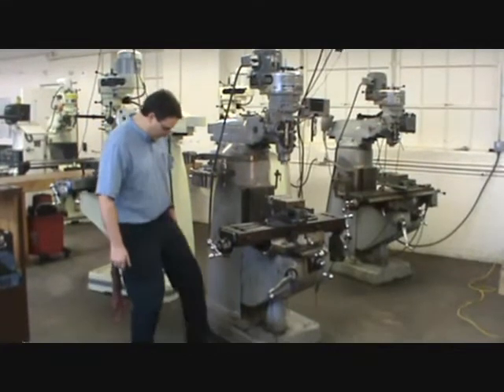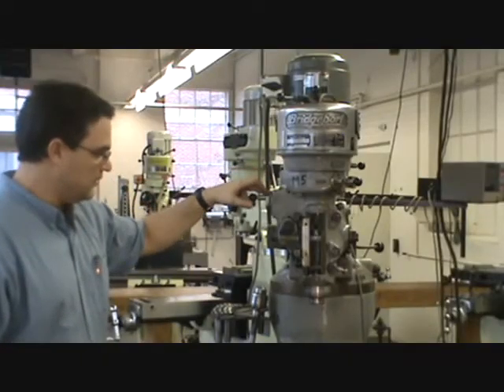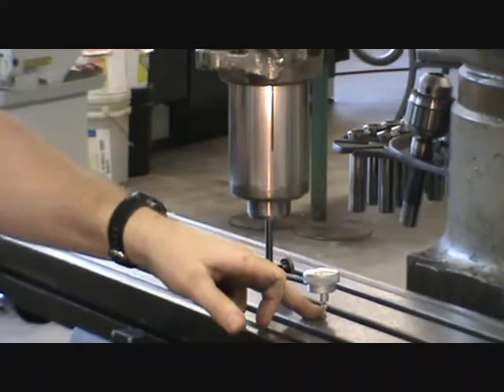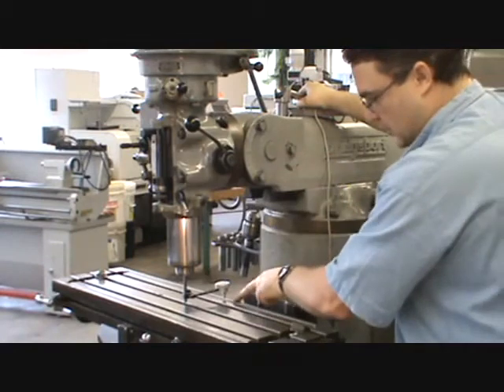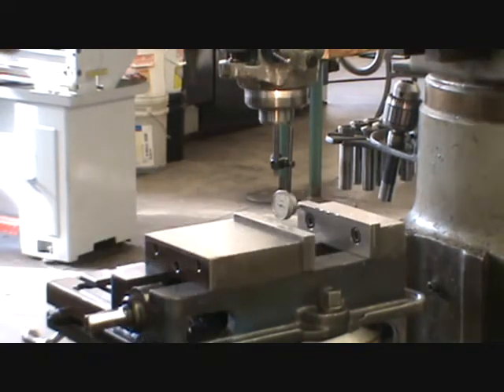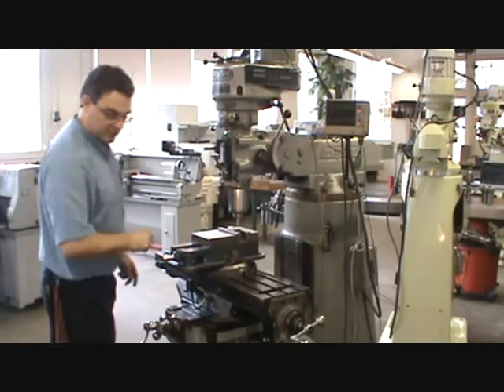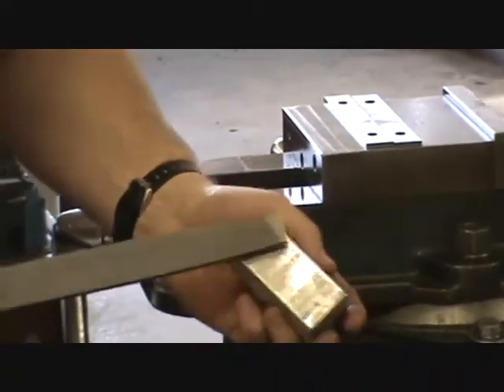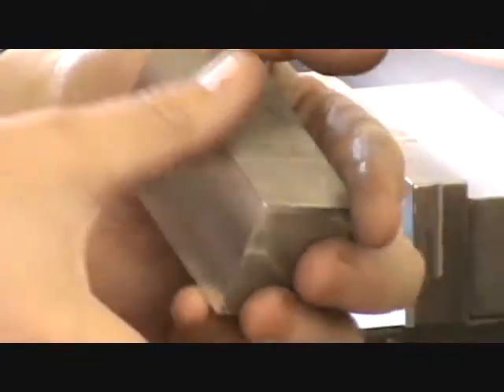Introduction to Vertical Mills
Introduction to vertical milling on conventional machines at the University of Maine for Mechanical Engineering Students taught by Joel Anderson.